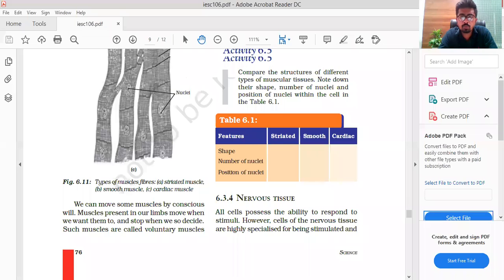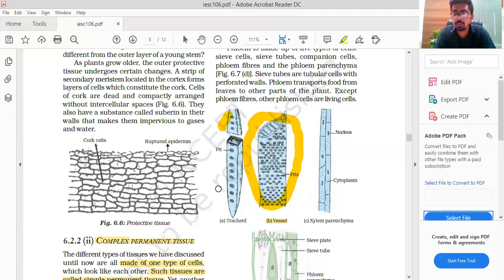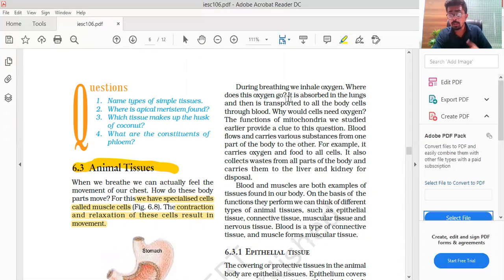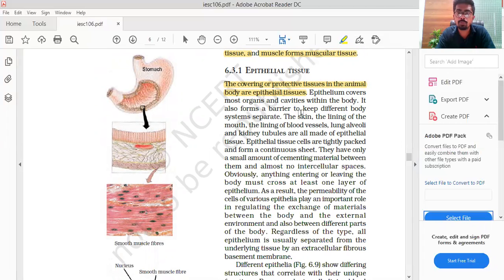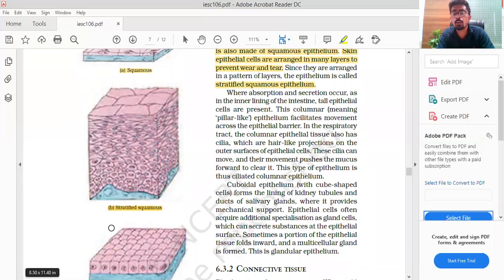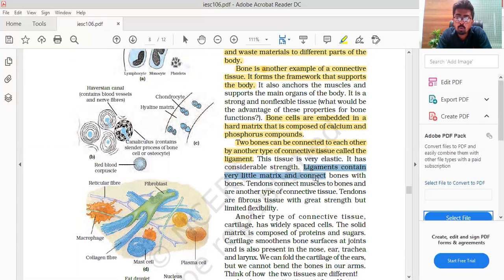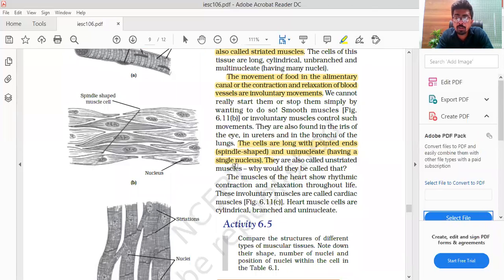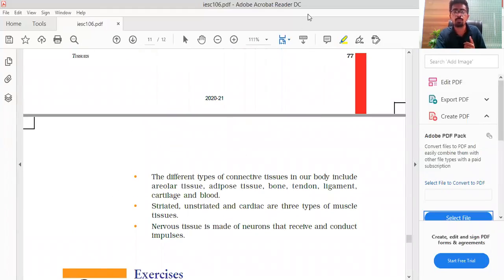Chapter 6 Tissue | Science | Part 3 | Class 9 | Karan Sir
This video is about the Tissue. It will helpful to know the complex permanent tissue and Animal tissue.
It will be helpful to know detail about this chapter for class 9.